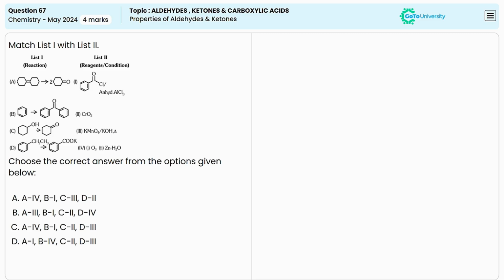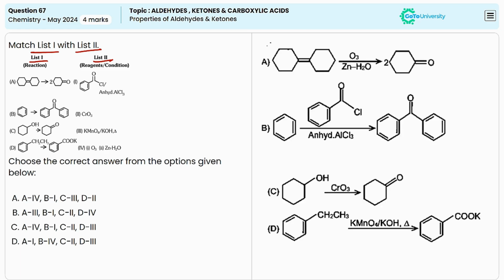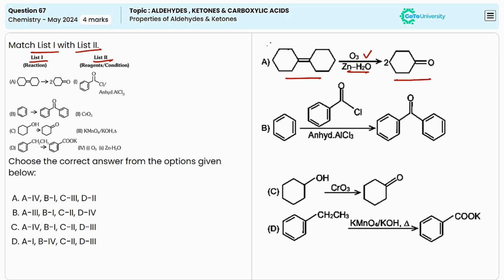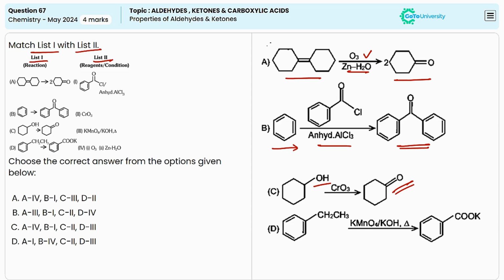NEET Past Paper Chemistry May 2024 |Q67|Aldehydes, Ketones & Carboxylic Acids